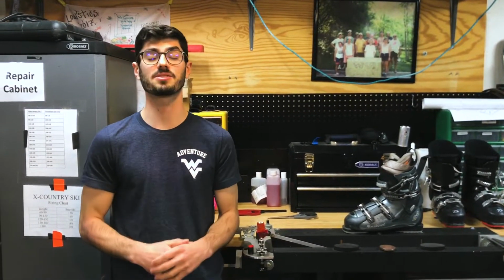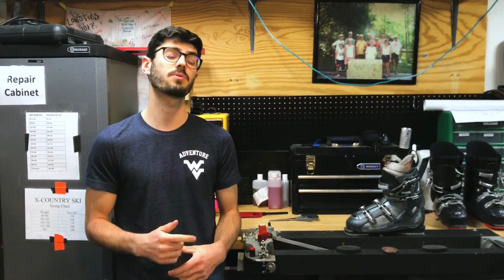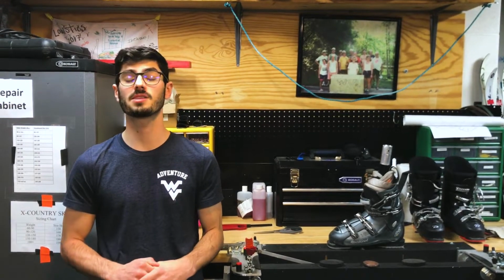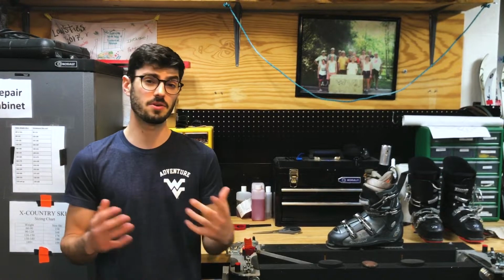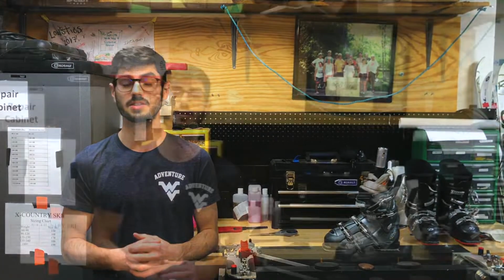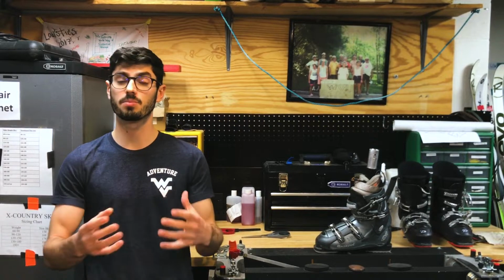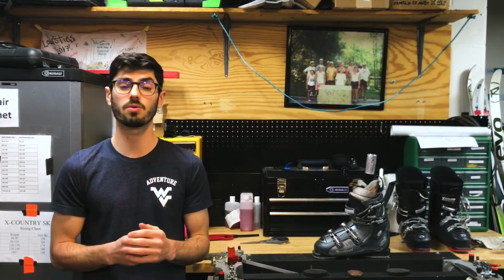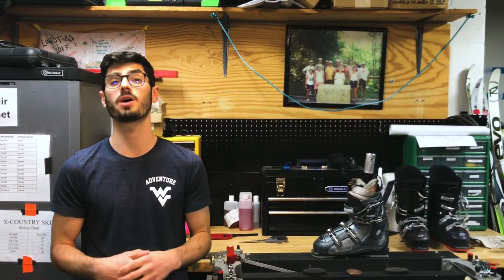Adventure WV Winter 2022 Rental & Workshop Offerings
Join Adventure WV Program Support Staff members Kara Luckett and Ian Bradford as they take you through our rental and workshop offerings for the Winter 2022 season.

Adventure WV has some of the best and least expensive rental offerings in the state of West Virginia and all students, faculty, and staff at West Virginia University are eligible to utilize this amazing resource.

In addition to outdoor equipment rentals, Adventure WV offers a wide variety of skill workshops to help students interact, learn useful skills, and get the most out of their outdoor experiences.

Adventure WV also utilizes a new and updated online equipment reservation system so that customers can reserve their equipment from the comfort of their own homes. This allows customers to get ahead of the curve and plan ahead for their winter activities without the hassle of coming in to reserve equipment.

The Outdoor Recreation Center is open Monday through Friday from 10:00am to 6:00pm and Saturdays from 10:00am to 5:00pm.

We look forward to helping you plan your next Adventure!